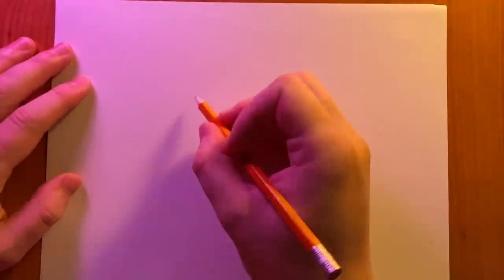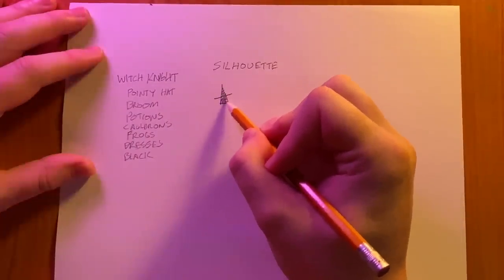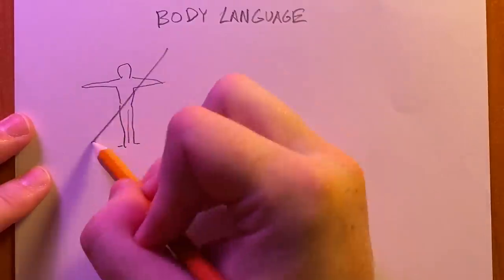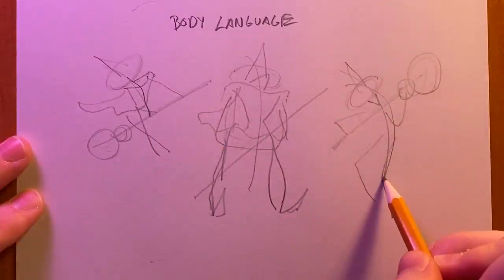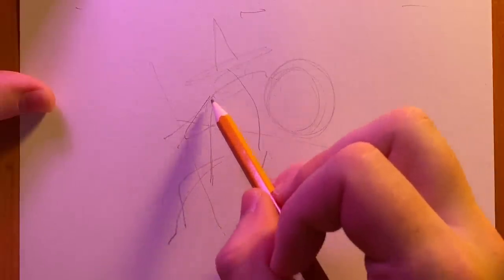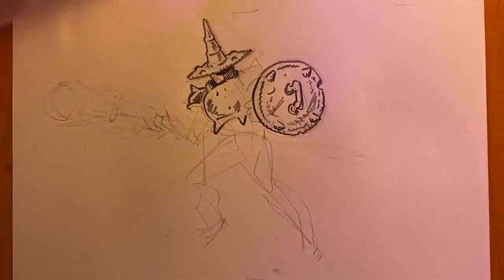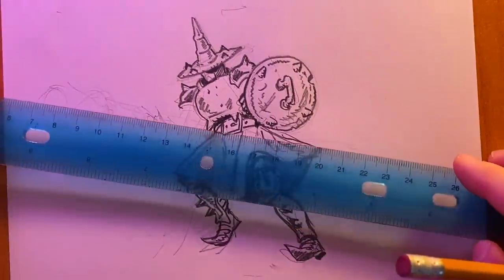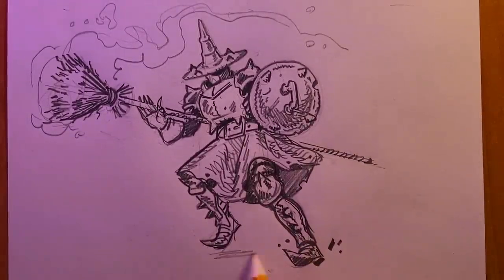Character Design Crash Course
We talk about how to design striking character illustrations by iterating on silhouette and body language!

Map Crow Zines are back in print!